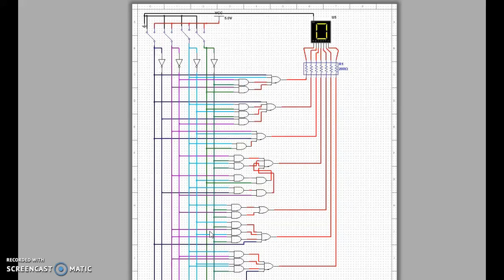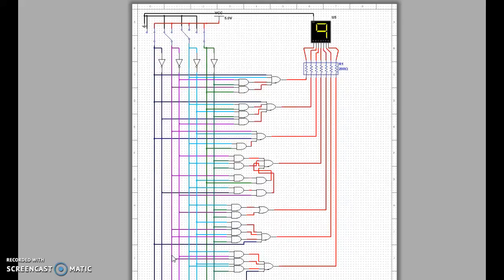BCD to Seven Segment Display